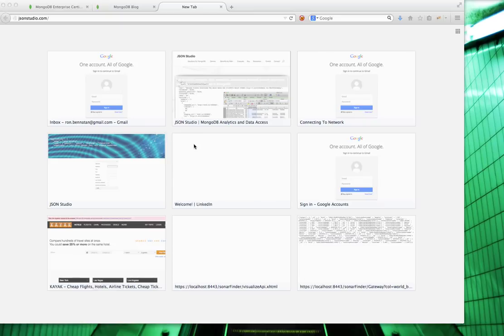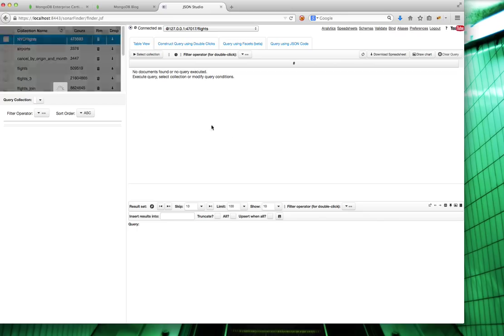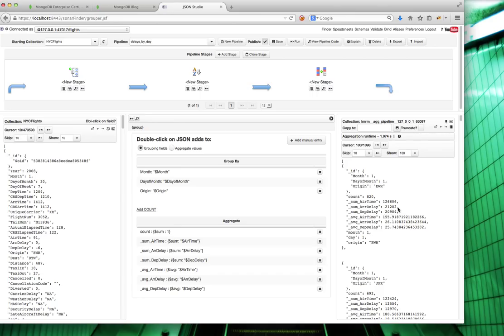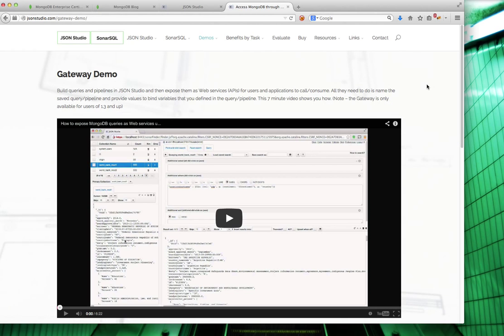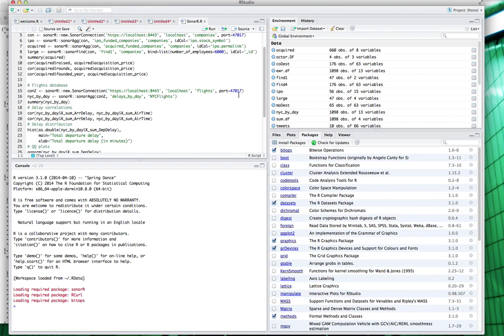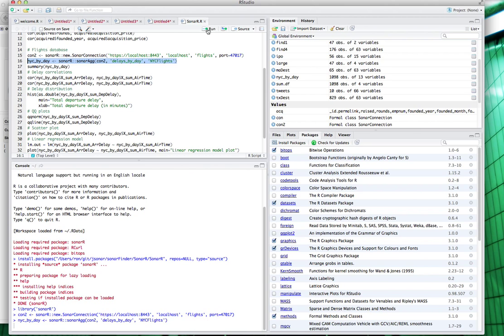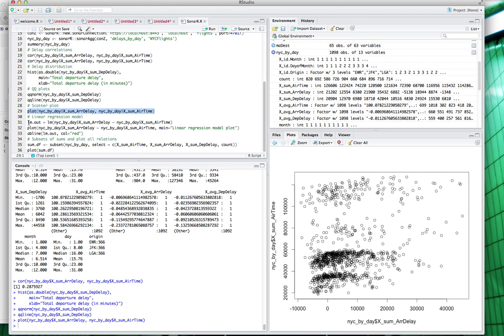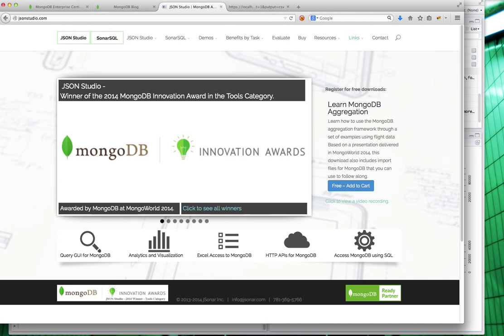SonarR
R and MongoDB using JSON Studio